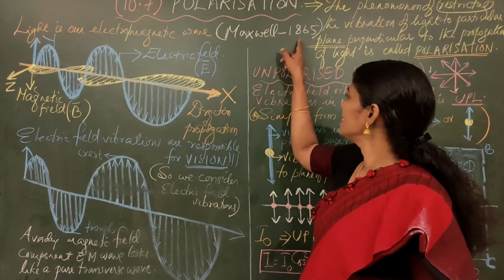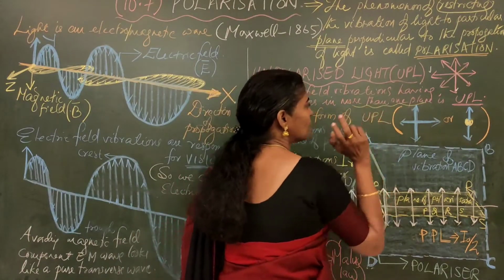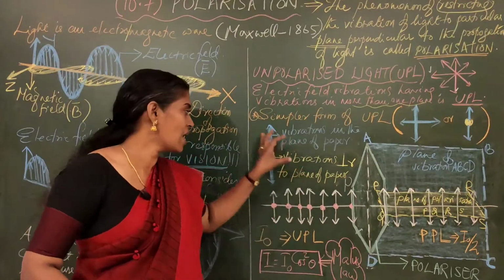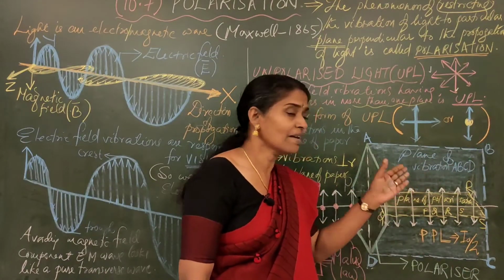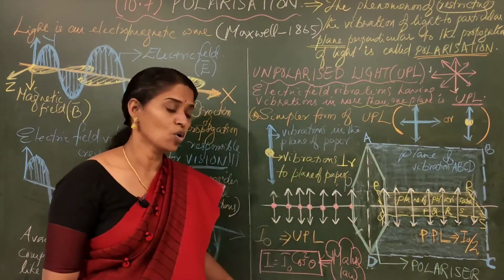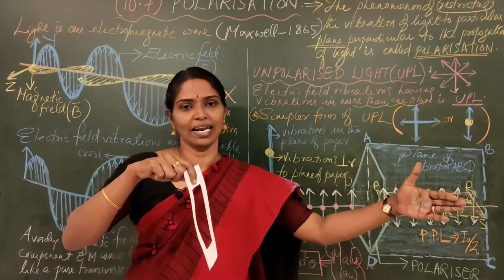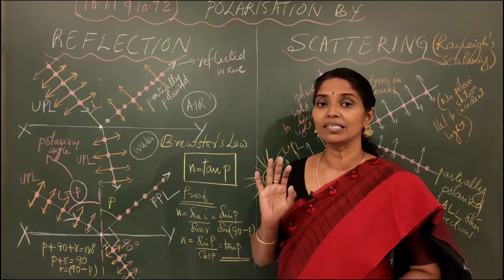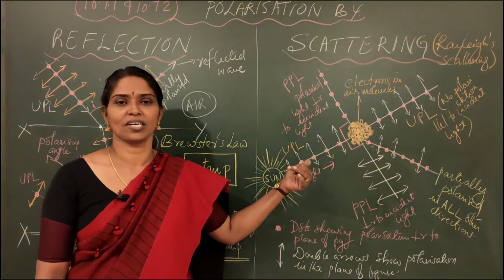FOCUS AREA (10.7) POLARISATION CLASS 12 PHYSICS CHAPTER 10(ENGLISH)